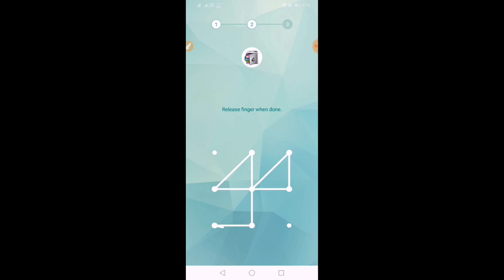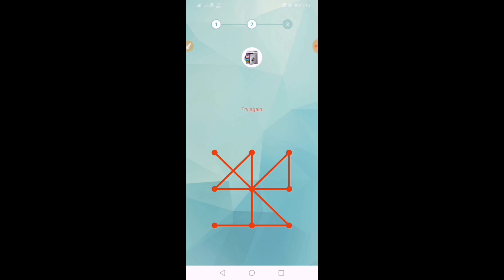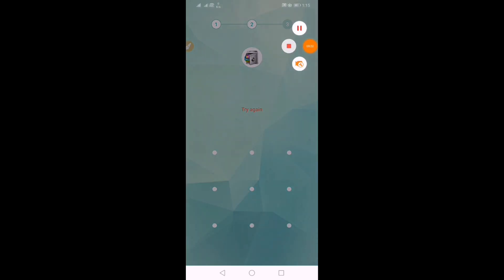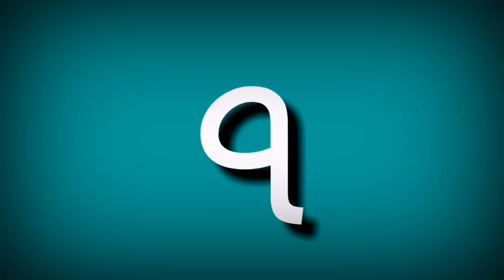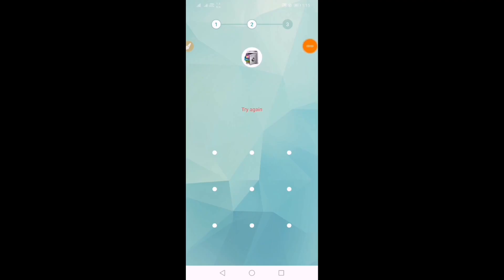পৃথিবীর সেরা ১০টি প্যাটার্ন লক শিখে নিন। Top ten pattern lock 2019 | UNIQUE TECHNIQUE BD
➤➤➤আমাদের আগের ভিডিও গুলো এখান থেকে দেখে নিন।

☺Follow The Unique Technique Bd Team On Facebook!!! Links Below 👍